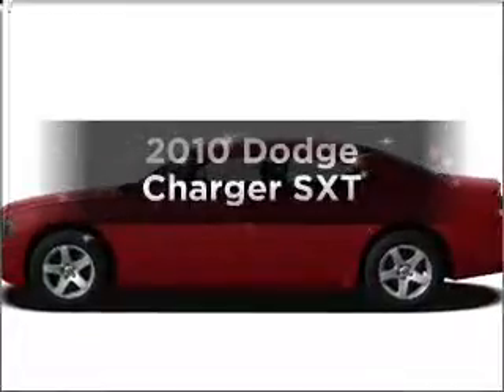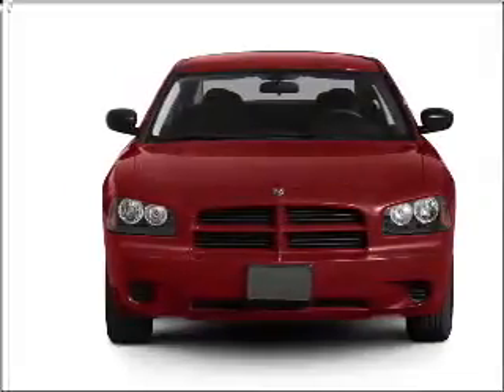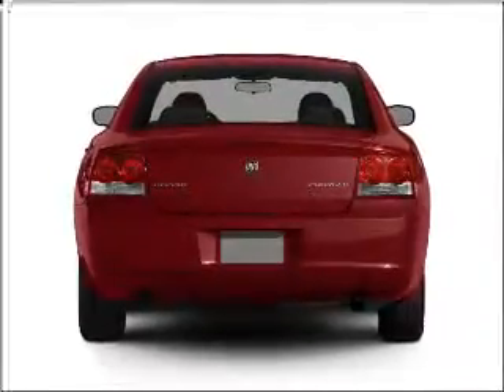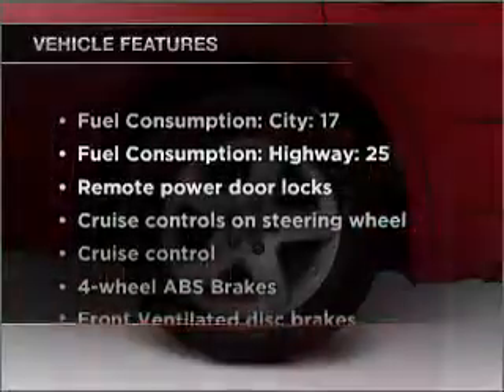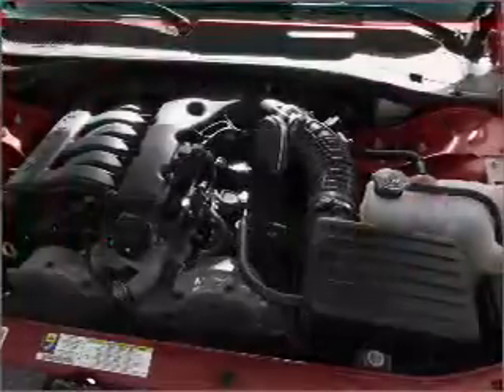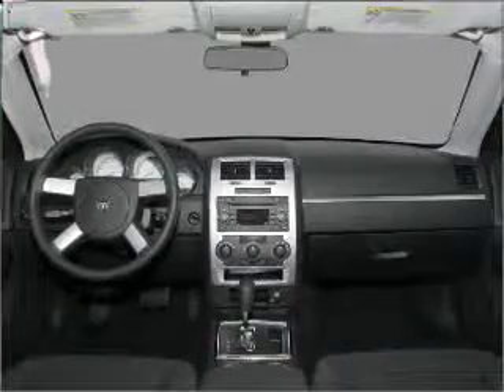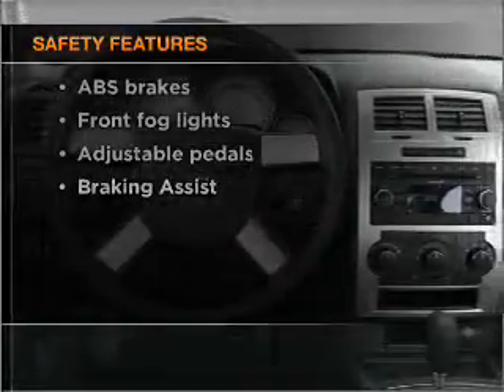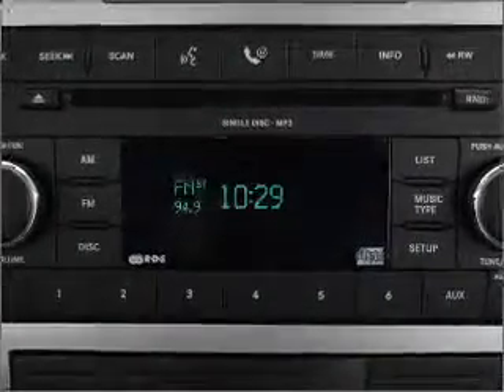2010 Dodge Charger - Phoenix AZ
Year: 2010
Make: Dodge
Model: Charger
Trim: SXT
Engine: 3.5 liter 6 cylinder 24 valve
Transmission: 4-Speed Automatic
Color: Brilliant Black Crystal Pearlcoat
Mileage: 24180
Address:
2223 W Camelback Rd